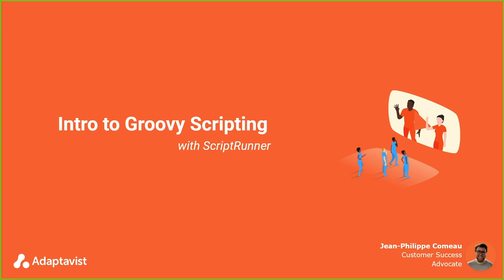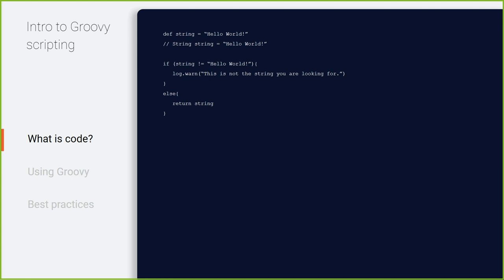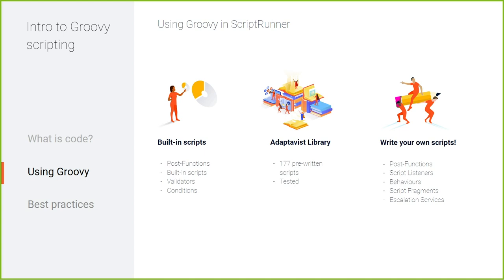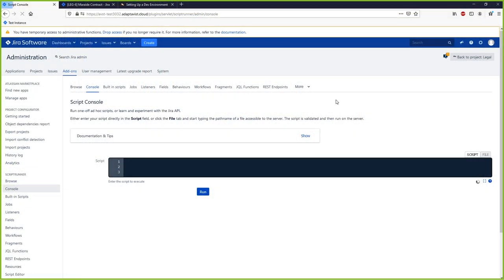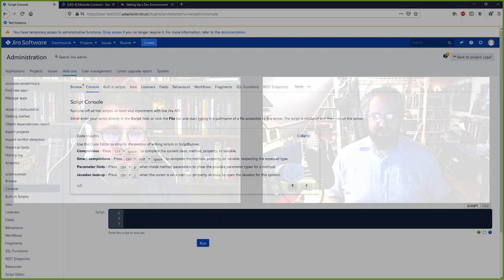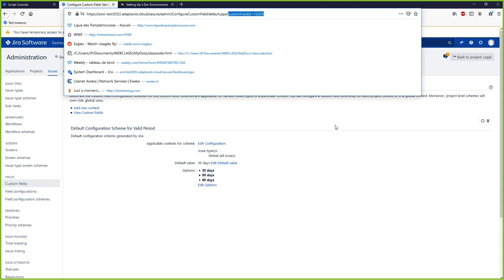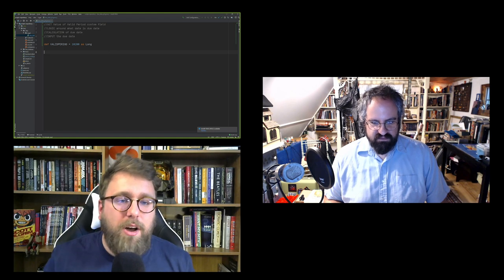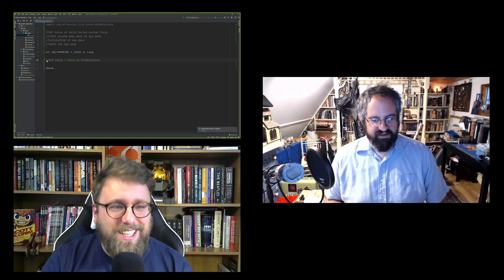Webinar: An introduction to Groovy scripting - write your very first script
Learn the basics of Groovy scripting and hit the ground running with your next Jira challenge!

In this session we cover all the basics you need to get started and write your first script. Want to learn how to set up your dev environment? Interested in the best way to work with the Jira API, objects and methods? Maybe you're looking to learn more about the Adaptavist library? This video has you covered! Oh, and did we mention, you'll learn how to write your first Groovy script!? Enjoy!